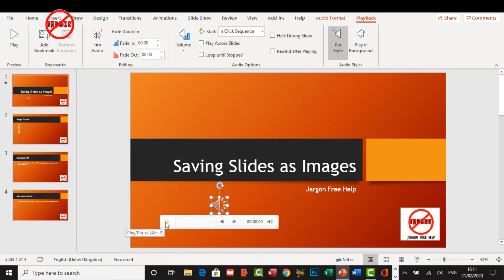PowerPoint: Fade Audio In and Out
If you have added some audio to a PowerPoint presentation then you might want to have it fade in and/or out. It is easy to do and in this video Gary Schwartz shows us how.